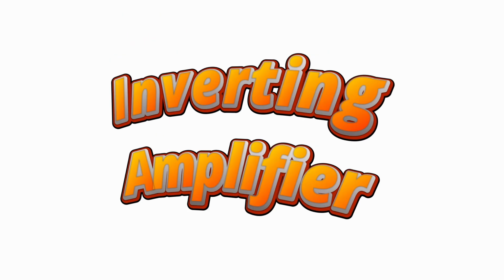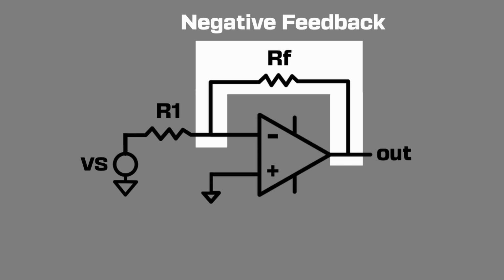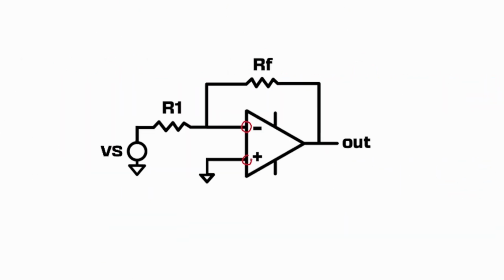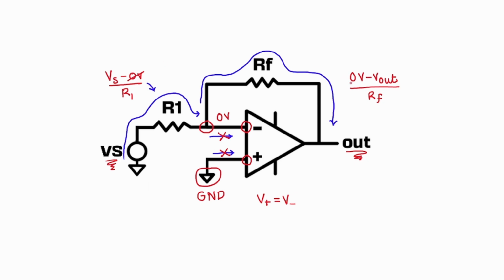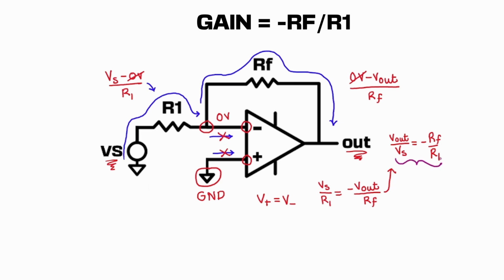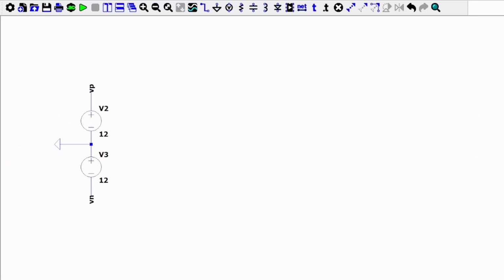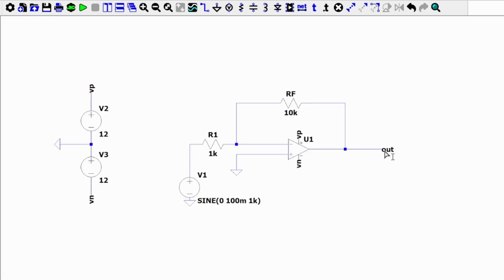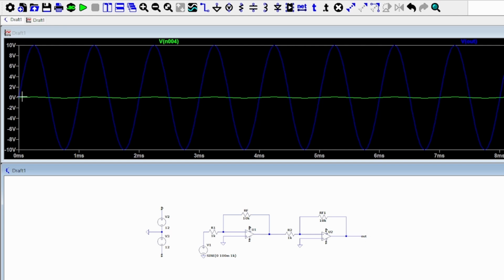Inverting Amplifier Op Amp Circuit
In today's video, I give a quick overview of the simple inverting amplifier op amp circuit. I explain the negative feedback loop and I complete a nodal analysis derivation for the gain equation. I then jump into a circuit simulating software (LTspice) in order to put our knowledge to the test. This video explicitly talks about the gain of an inverting amplifier, how we arrive at the gain equation, and how we can use and manipulate the gain of this amplifier.